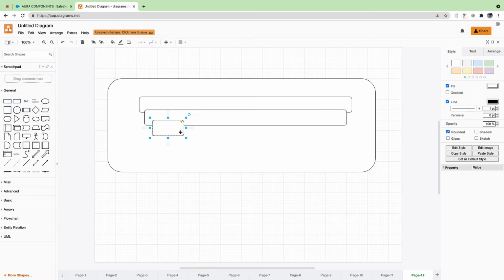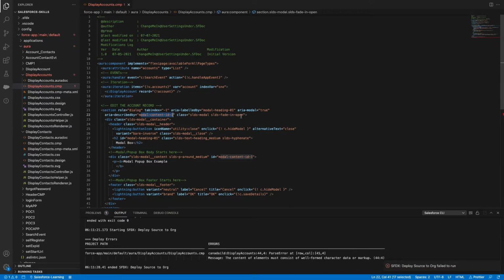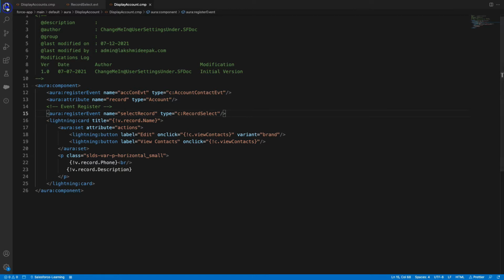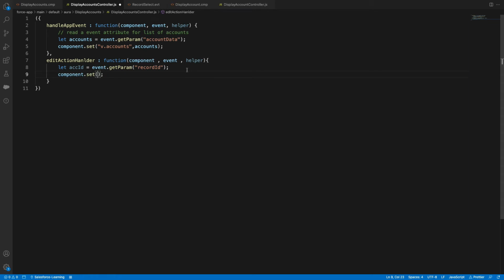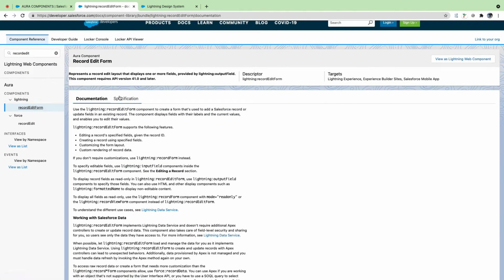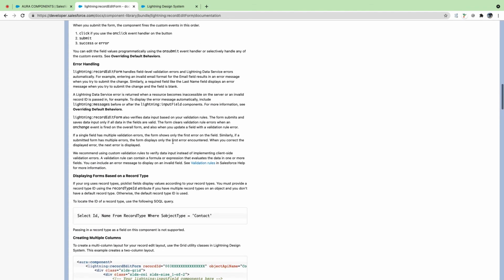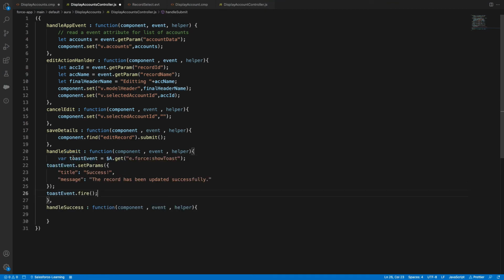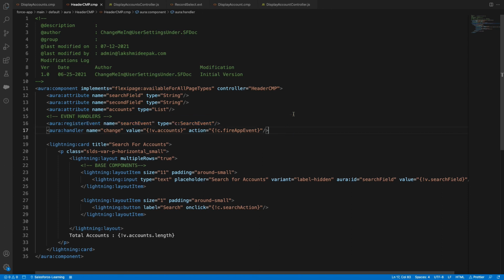Aura Component Event